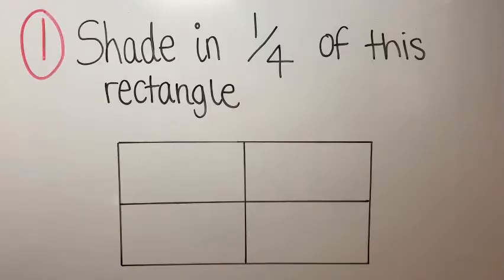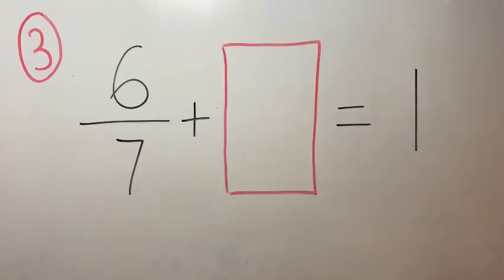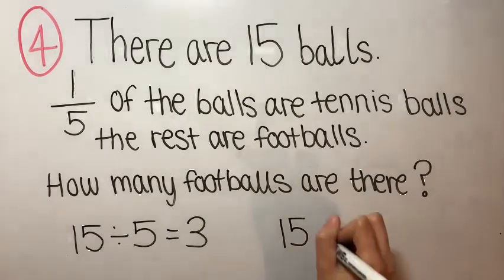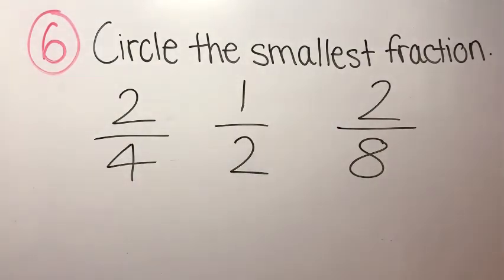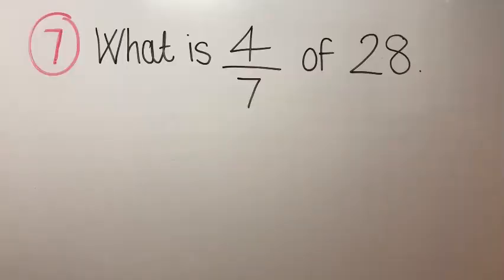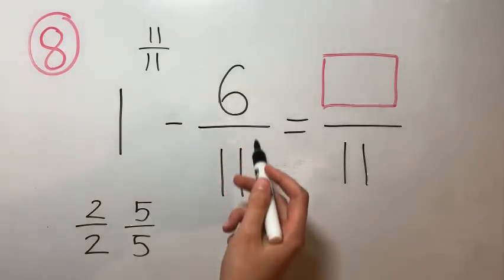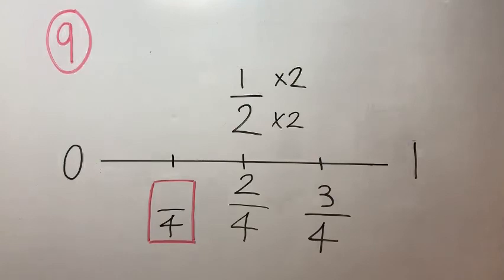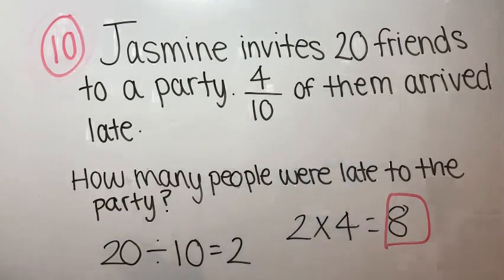Year 3 Fractions End of Unit Assessment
Walk through guide with working out and solutions of the Year 3 fractions end of unit assessment.

To be updated on new videos please follow the KS2 Succeed in Maths Instagram account